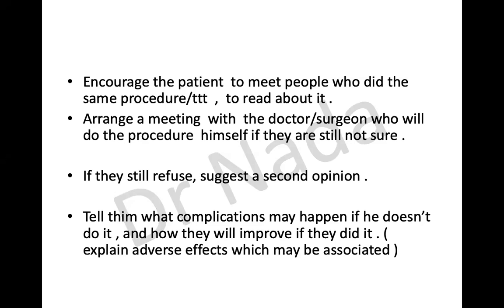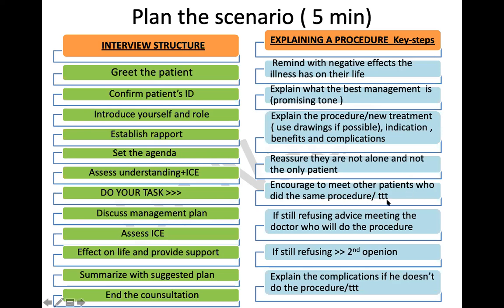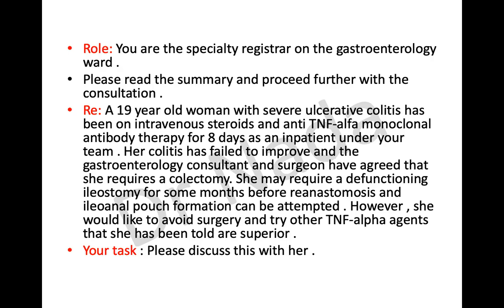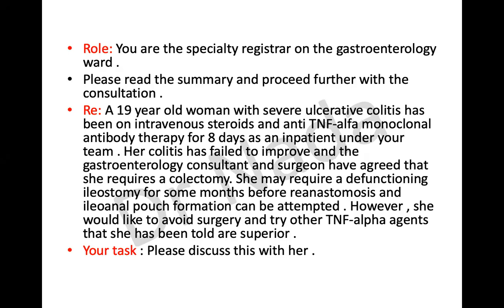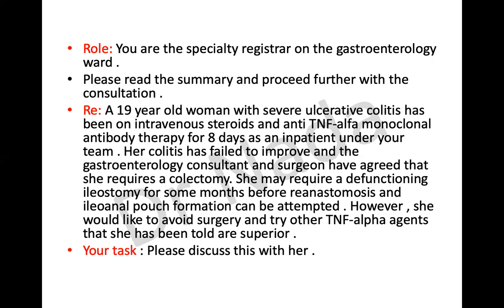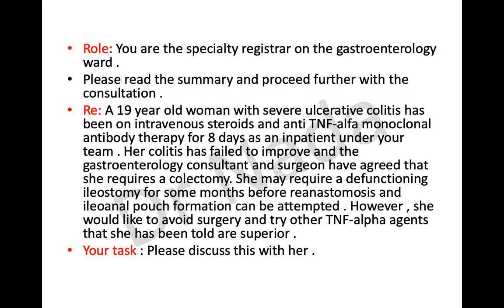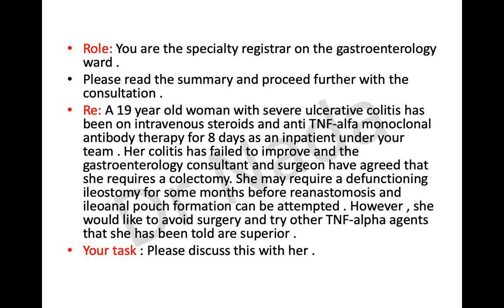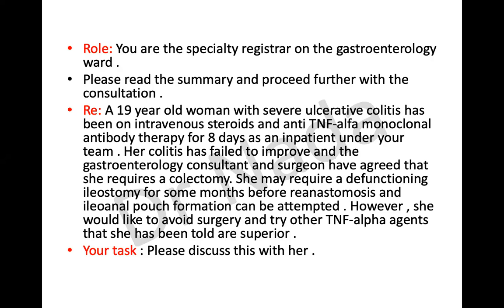Explaining a procedure/New treatment scenario Station 4 By Dr Nada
Scenario practicing and explanation of approach